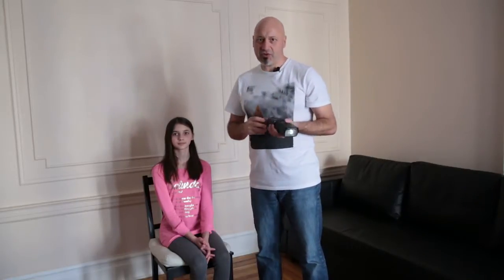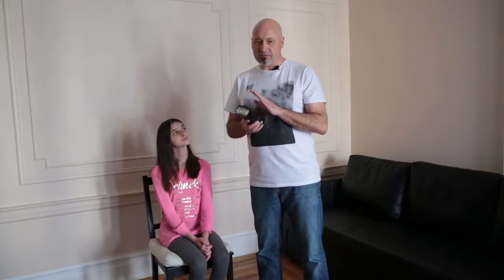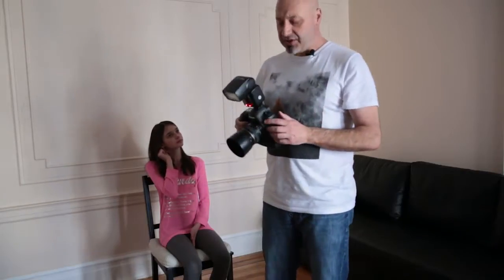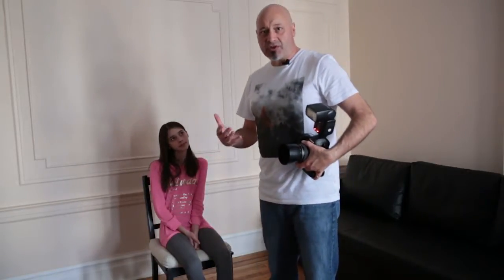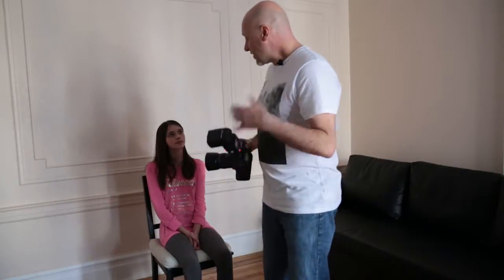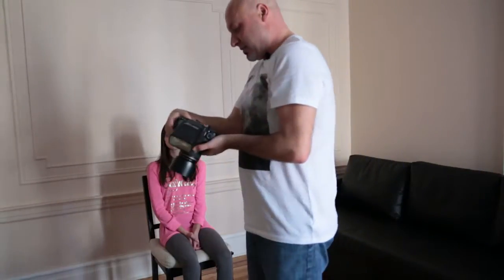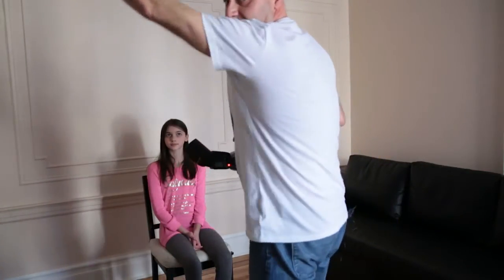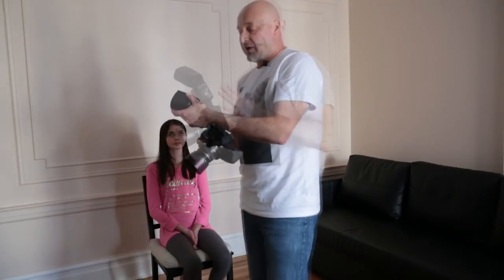On Camera Speedlites and Flashes Tutorial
How to use on camera speelites.  Where to aim the speedlite or flash.  ETTL, TTL, iTTL